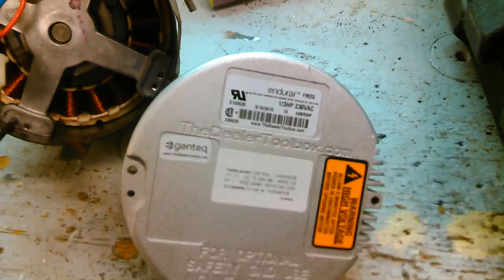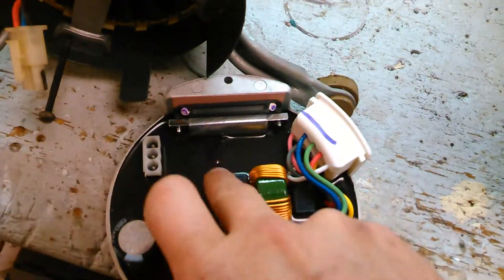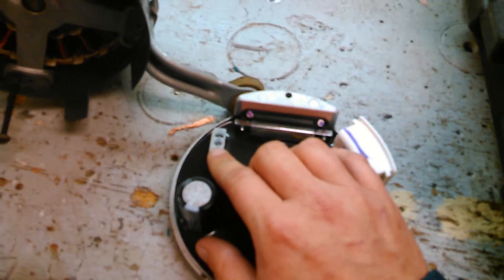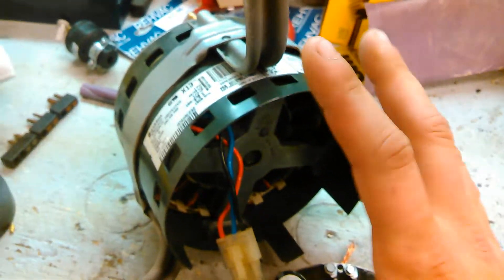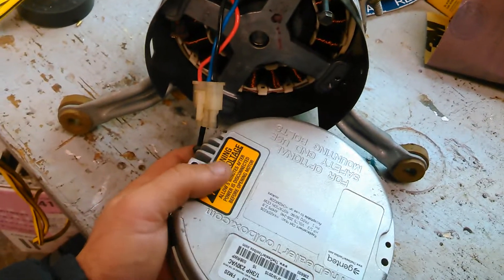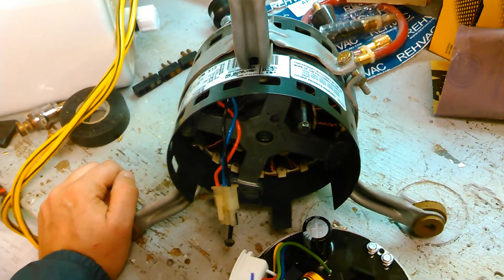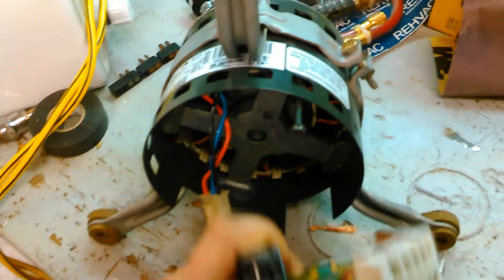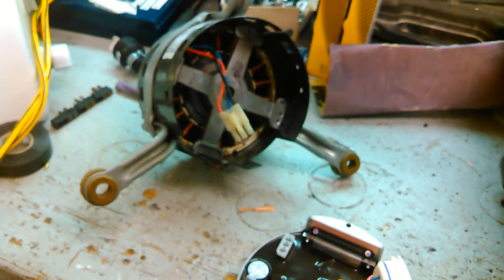X13 A/C Blower motor Review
The Endura Pro features a constant torque 48 frame ECM that serves as a smart alternative to the original X13. The
Endura Pro high moisture design is a direct drop-in replacement for X13 with enhanced moisture robustness beyond that of X13. All applications featuring the X13 will now use the Endura Pro motor.
But it's still a piece of shit.